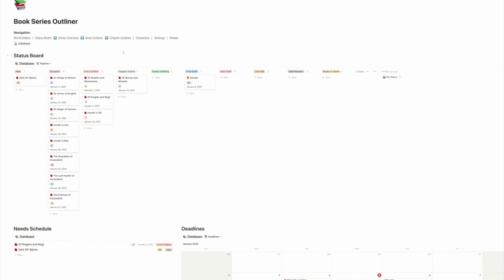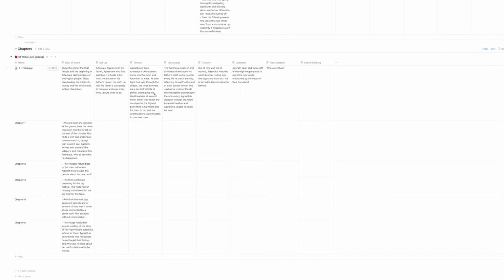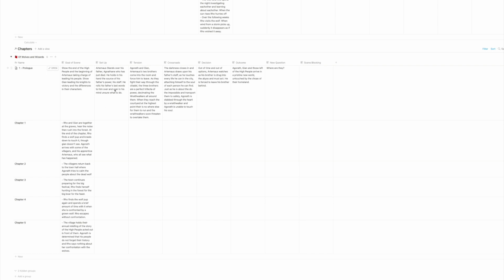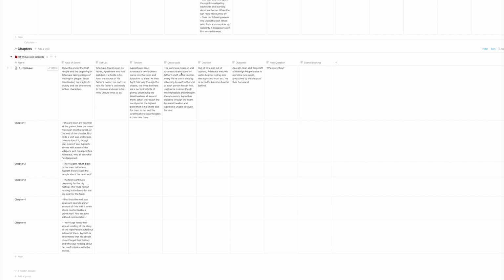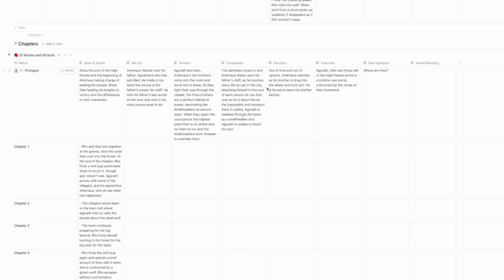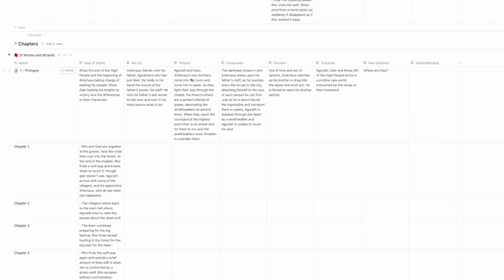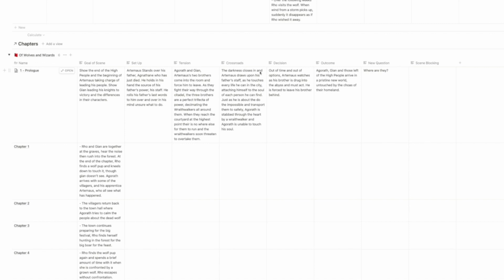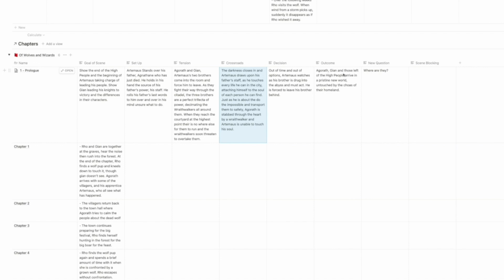I put Abbie Emmons scene cards in Notion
Using Abbie Emmons scene cards in Notion for Outlining!

In this episode I'll show you how I am using Abbie Emmons scene cards in Notion for Outlining my fantasy series. I've learned a lot of things from Abbie Emmons channel and wanted to share them here about how it might work in Notion. Don't forget to grab our Notion Template down below!

Have you ever wanted to write a book? So have we! Join my brother and I as we co-author a book together. We will let you into the entire creative process from characters, to plot points, to cliffhangers, everything from having the initial idea to publishing a book. Welcome to Writing Quest!

Abbie emmons Authortube fiction how i use notion how to use notion how to world build how to write a book notion app notion for beginners notion for students notion guide notion productivity notion review notion set up notion setup notion template notion templates notion tips notion tour notion tutorial novel plot twist story what is notion writers life wednesdays writerslife wednesdays writing advice for beginners ya